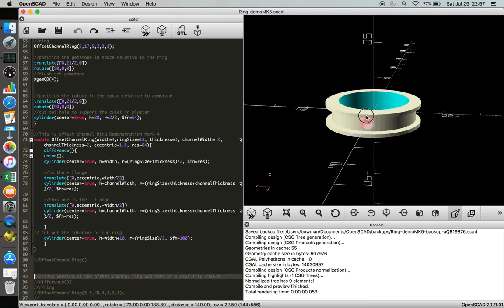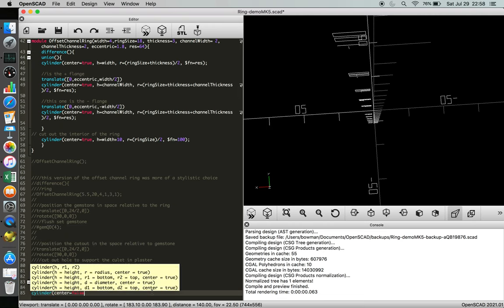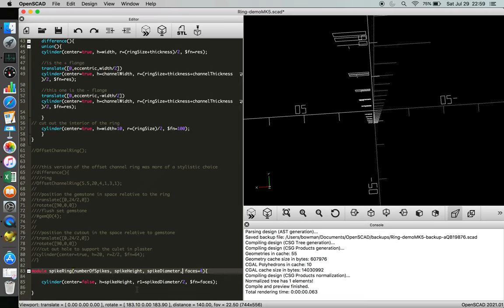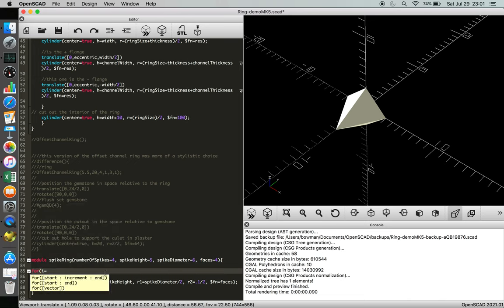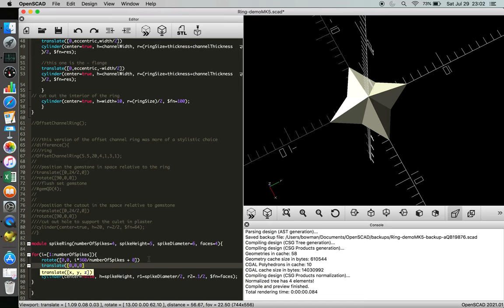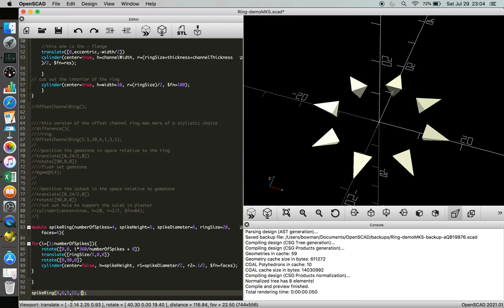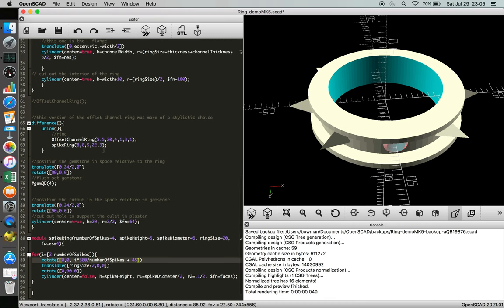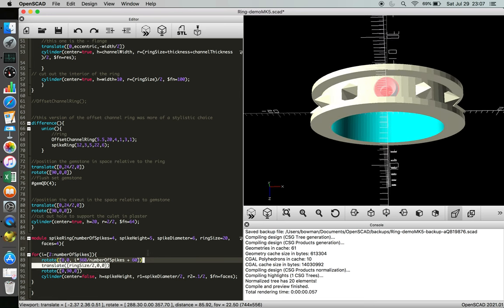OpenSCAD for Jewelers MK5: spike ring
These are project based tutorials for jewelers trying to learn openSCAD in order to 3D print jewelry designs. Updating the channel ring to accomodate the gemstone with some style.